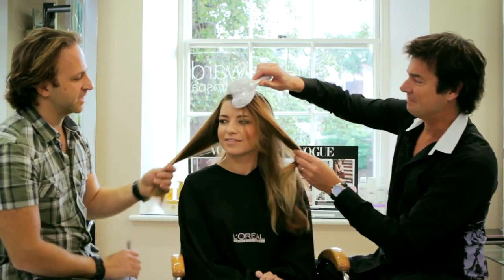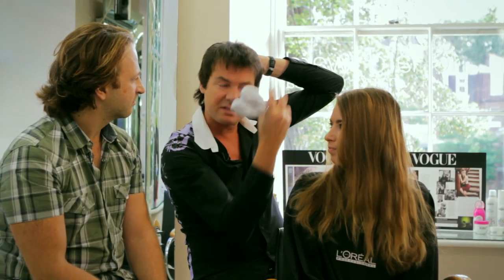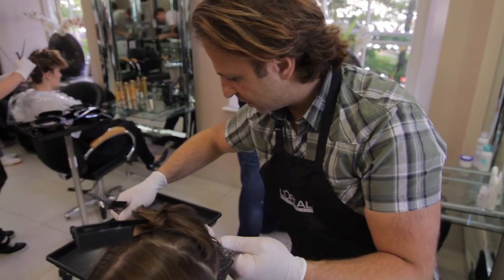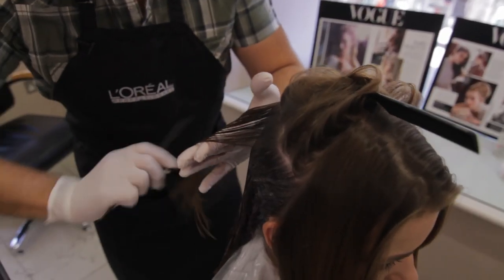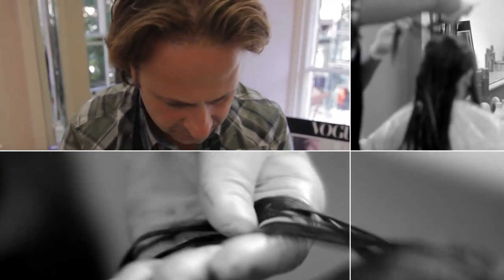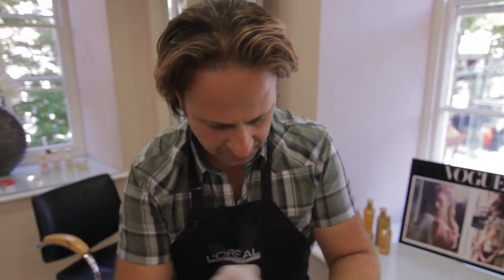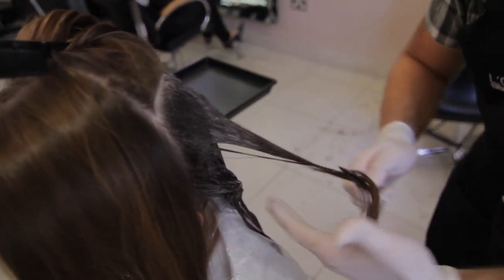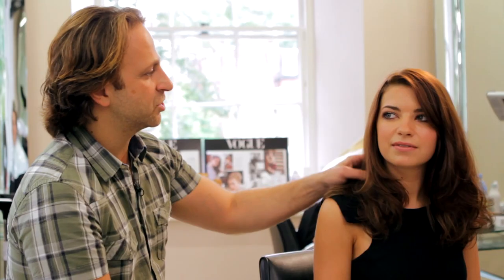Kirsty Richard Ward Hair, Colour Makeover.mp4